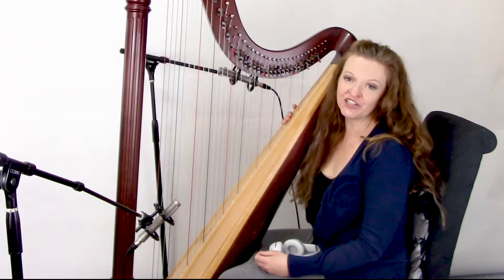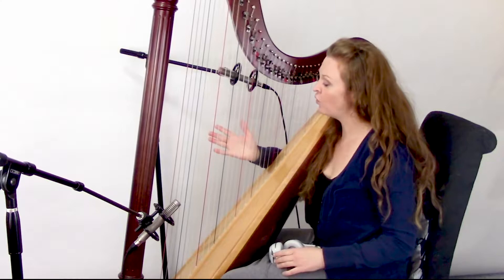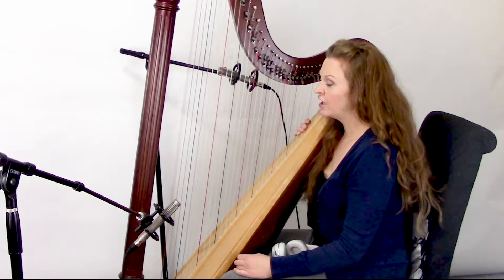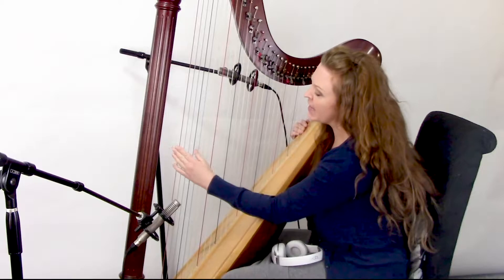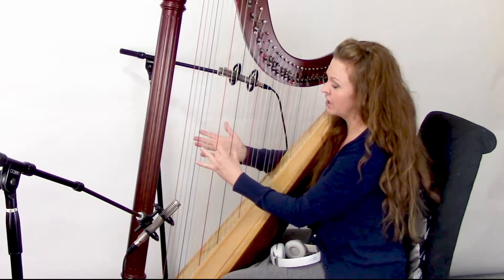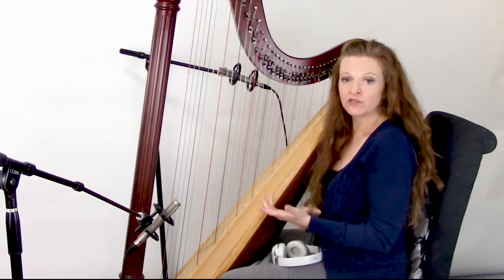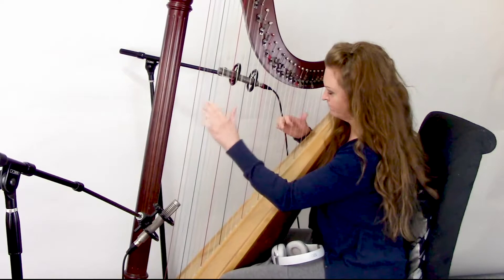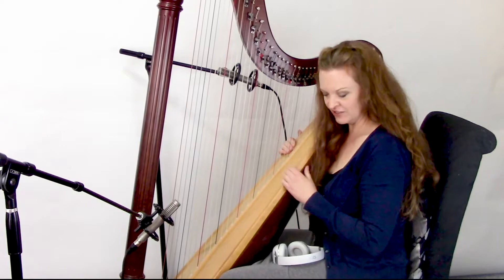My Love's In Germany- Jennifer's recording session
“My Love’s In Germany”
Performed by Strings of Brigid
Song by Hector MacNeill/Col. Thomas Traill
Jennifer Kingsland: harp and voice
Chappell Kingsland: guitar and arranger
Kierra Aiello: cello